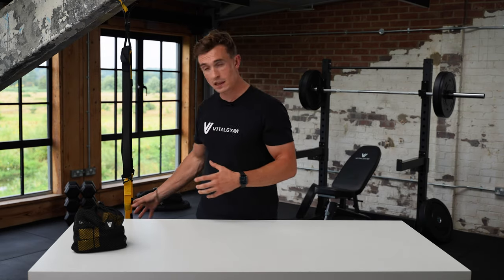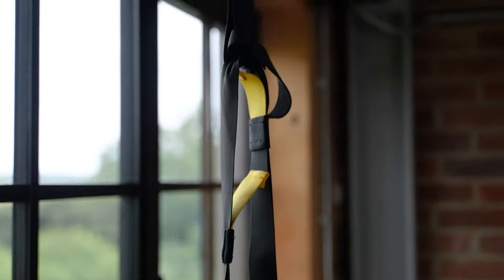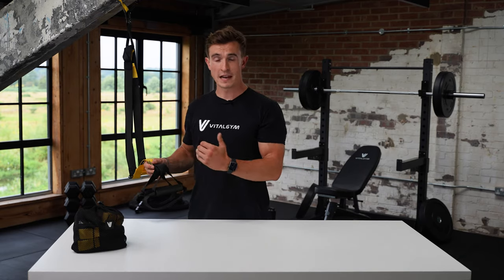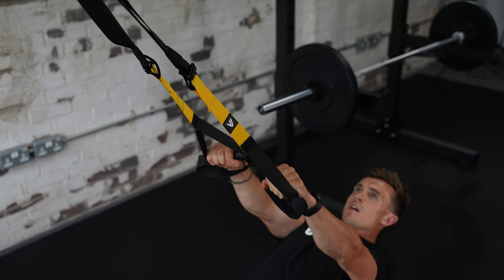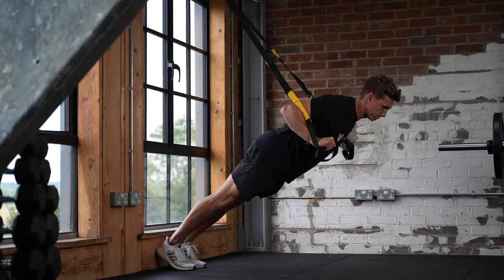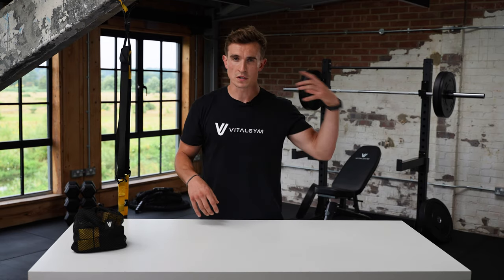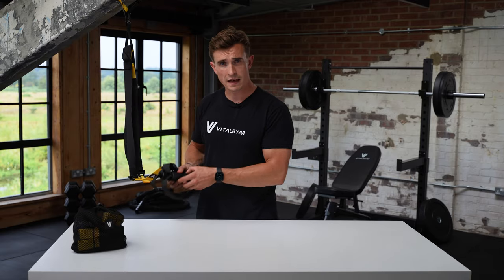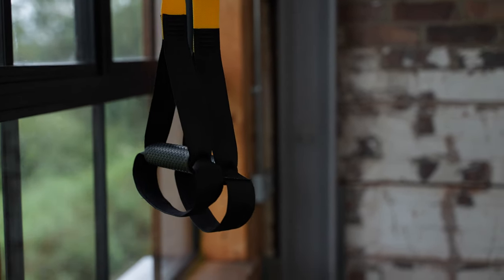P3 Pro Home Suspension Trainer from VitalGym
George from Vital Gym takes you through the essential detail of the P3 Suspension Trainer. An essential for any home gym, with a single piece of equipment, your workout opens up to new possibilities.

From the basic facts to tips and tricks, George gives you all the information you need about this incredibly versatile piece of kit. The perfect combination of versatility and portability - this trainer gives you the power to customise your training.

Perfect for any home gym, the suspension trainer gives you the flexibility to workout where you want. From the park to the living room - it’s time to take control of your training.